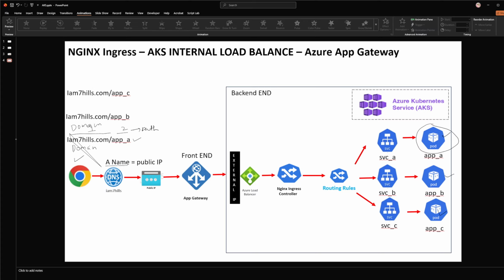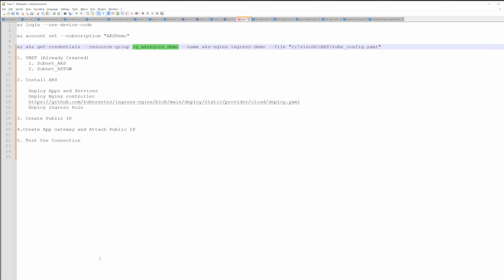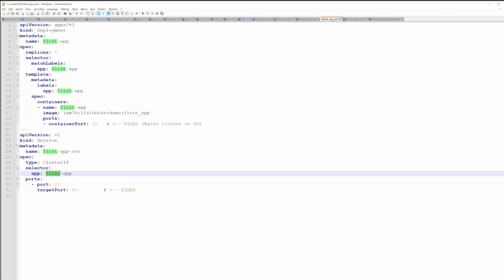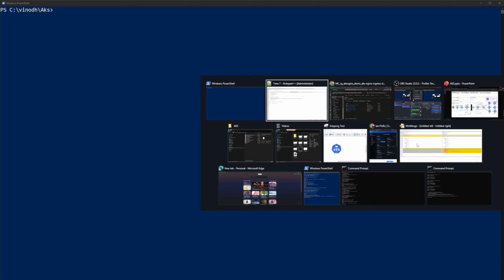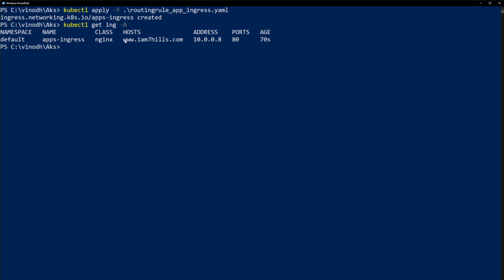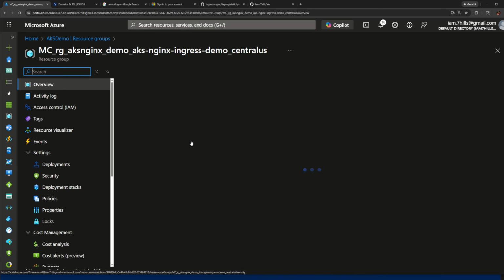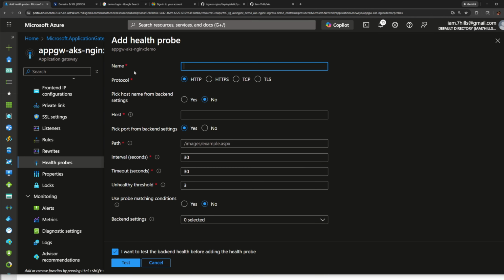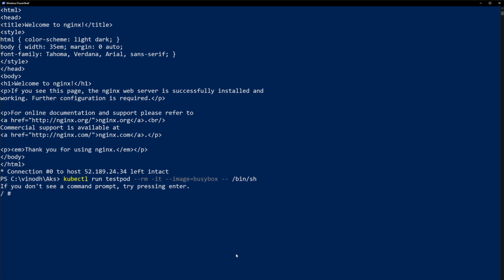AKS NGINX INGRESS | APP GATEWAY | DNS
1. VNET (Already Created)
 1. Subnet_AKS
 2. Subnet_APPGW

2. Install AKS

 Deploy Apps and Services
 Deploy Nginx controller
 Deploy Ingress Rule

3. Create Public IP

4.Create App Gateway and Attach Public IP

5. Test the Connection

kubectl run testpod --rm -it --image=busybox -- /bin/sh

kubectl run testpod --rm -it --image=alpine -- sh

apk add curl